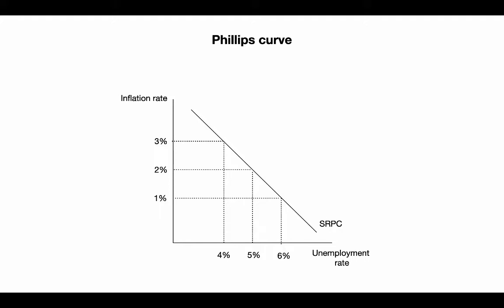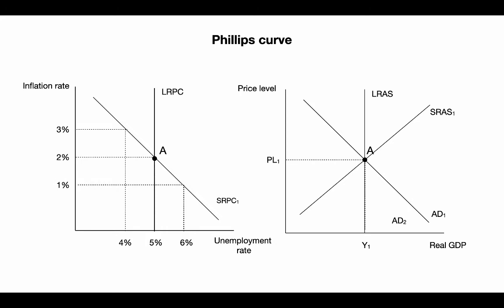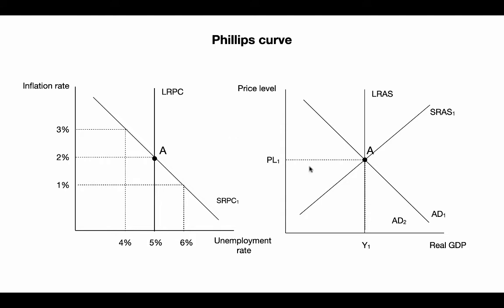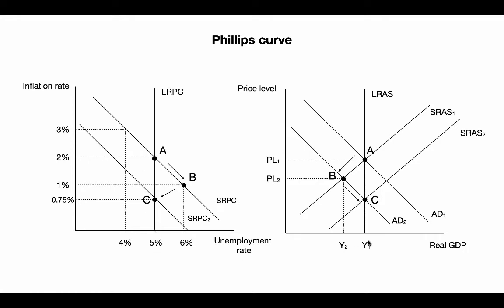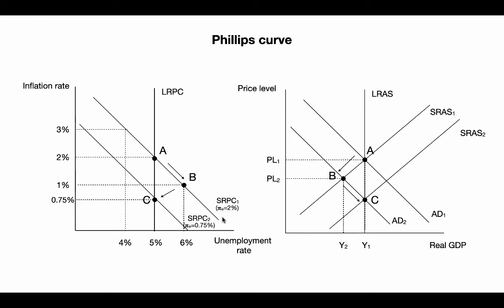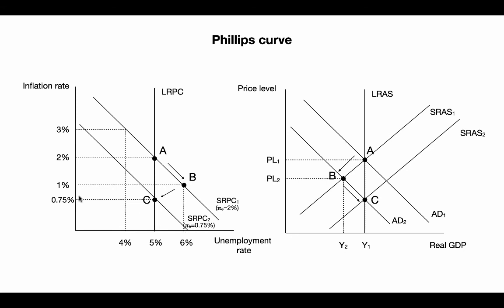Phillips curve (part 1/2)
Negative demand shock compared to the AD/AS model